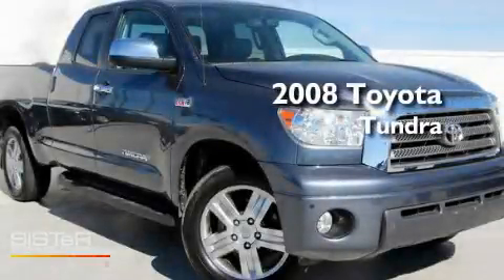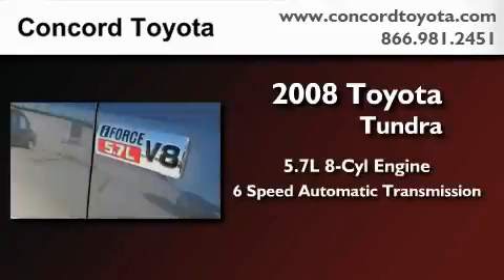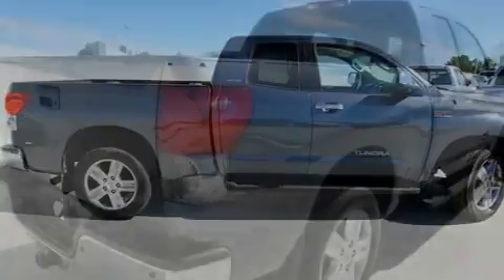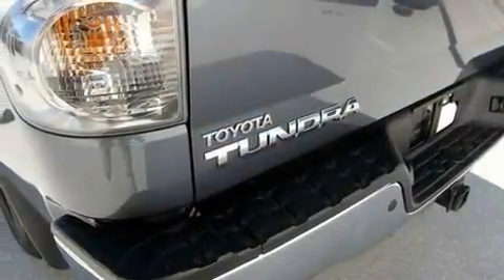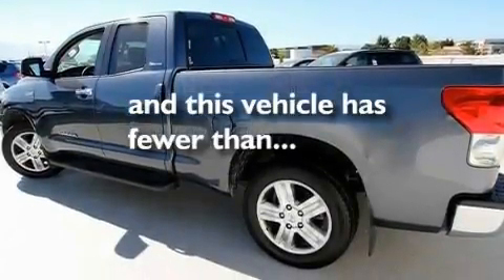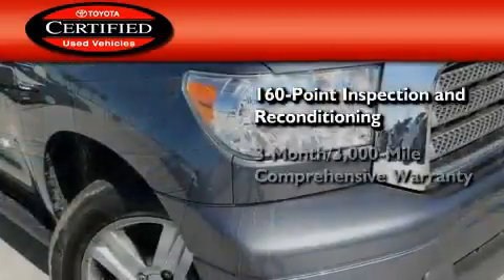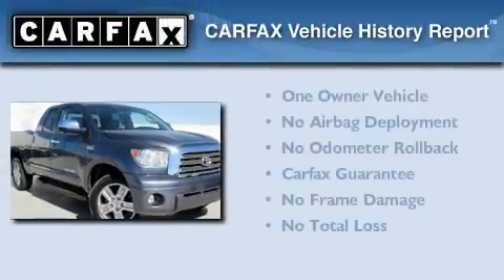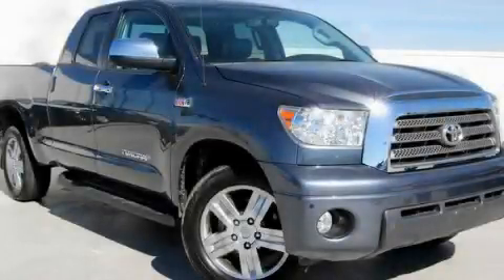2008 Toyota Tundra Certified Concord CA 94520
Year : 2008
 Make : Toyota
 Model : Tundra
 Engine : 5.7L V-8 cyl
 Trans . : 6-Speed Automatic
 Exterior : Gray
 Miles : 24,623
 Interior : Gray
 Concord Toyota
 Used 2008 Toyota Tundra Concord CA